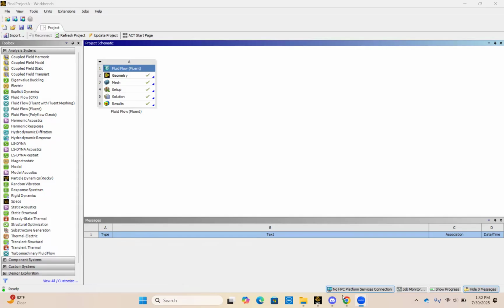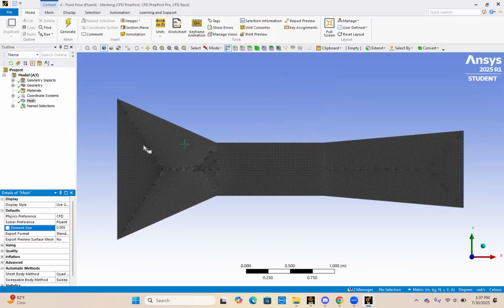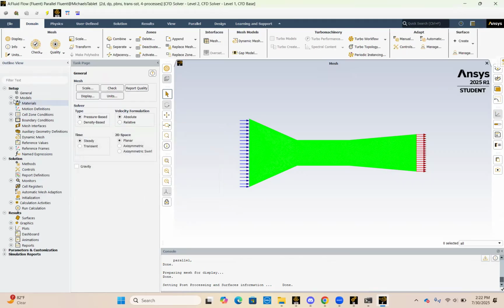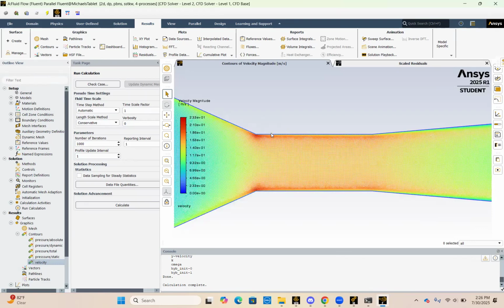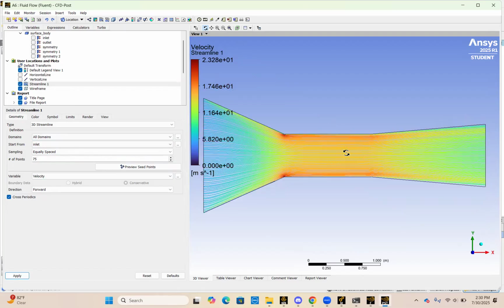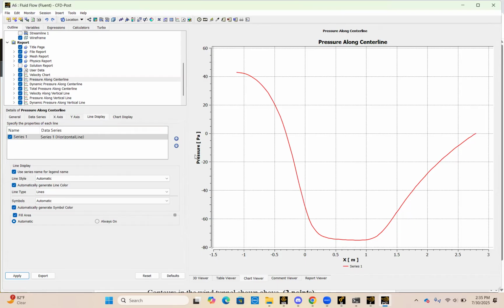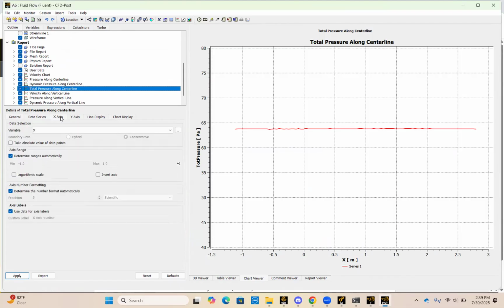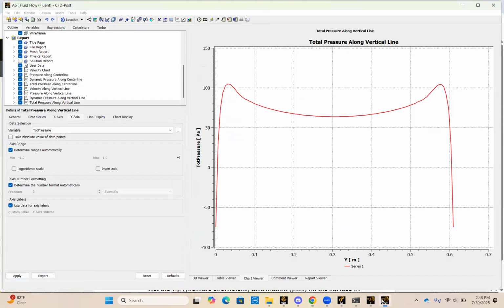Airflow analysis of a simple wind tunnel in ANSYS Fluent